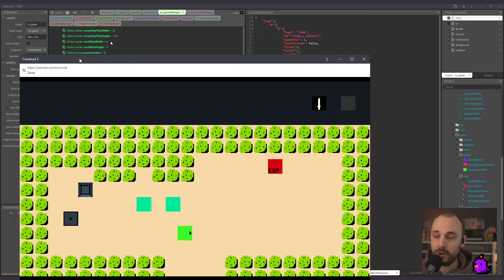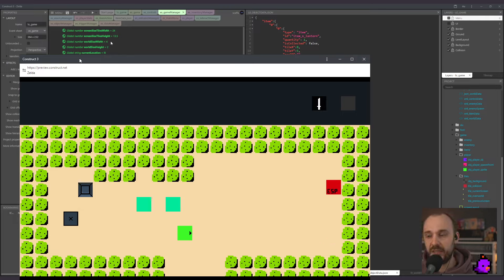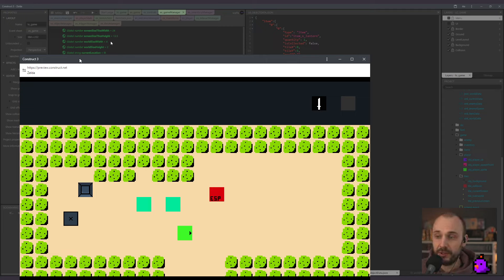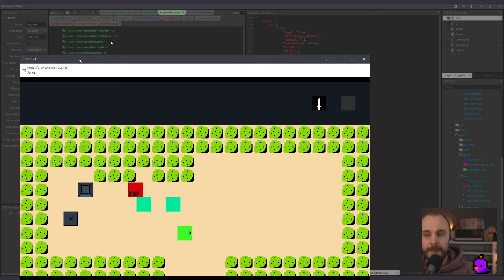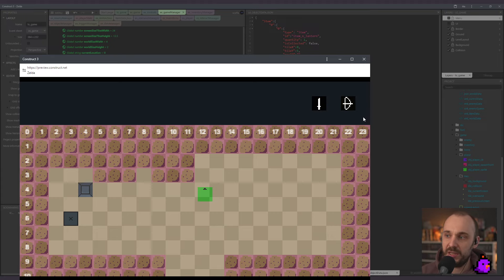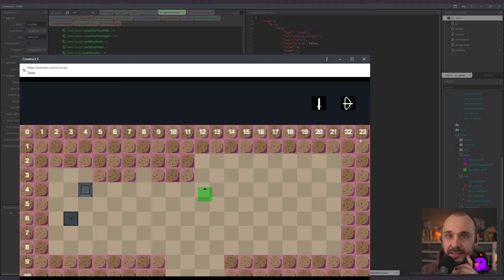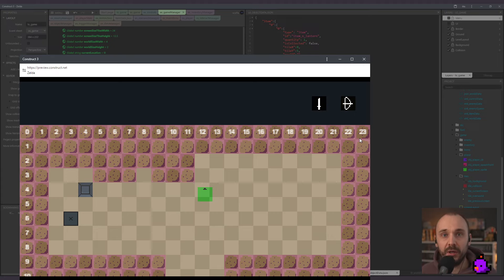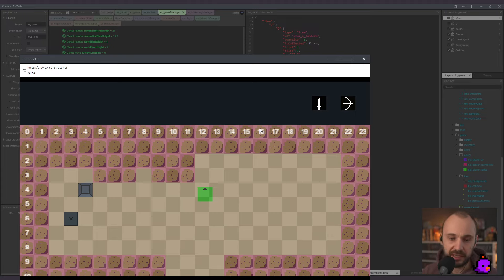A Zelda Like Prototype in Construct 3 - Development Update: Part 2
Lets find out if we are able to build a traditional Zelda game in Construct 3.